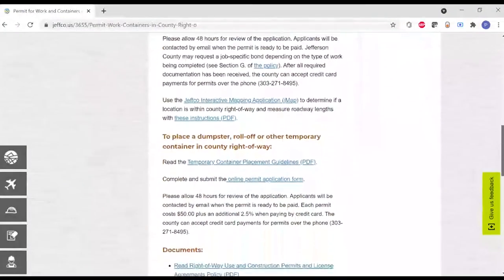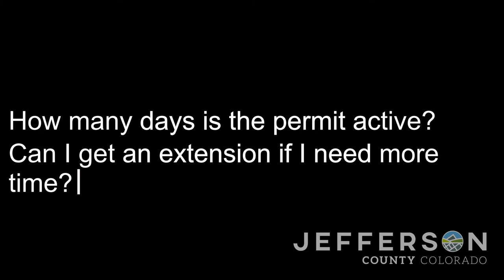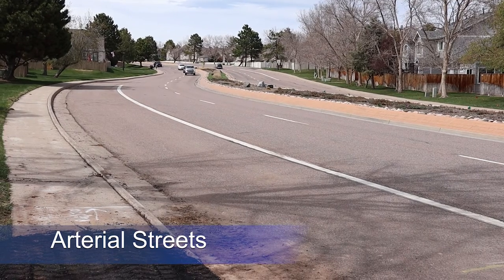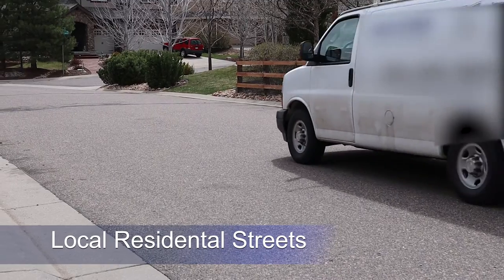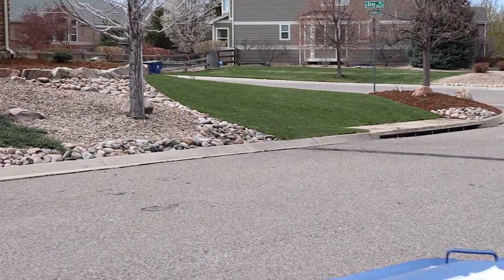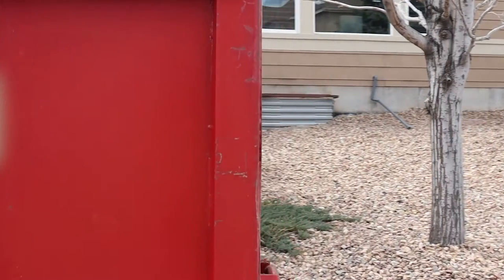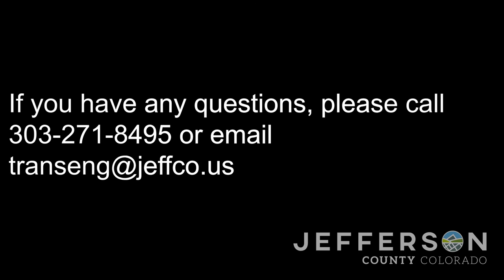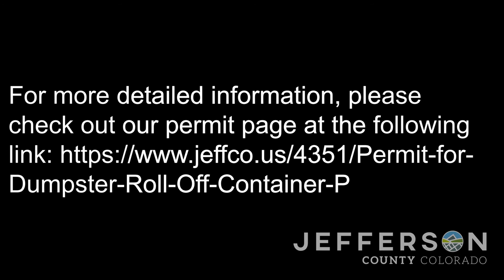Explaining Temporary Container Permits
Listen to Dixie Shear and Ramey Fox from the Transportation and Engineering Division of Jefferson County, Colorado answer some of our frequently asked questions about Temporary Container permits.

0:00 Introductions
0:44 Where can I find information for the Temporary Container permit?
0:56 What is defined as a "temporary container"?
1:25 Do I need to get a permit for my temporary container in Jefferson County?
1:42 If I already have a permit for my roof/basement remodel/ etc., do I still need to pull a container permit?
2:07 Why do I need to get a permit?
2:30 How do I apply for a temporary container permit?
2:53 How much time does the permit application take to get approved?
3:05 How much does the permit cost?
3:16 How many days is the permit active? Can I get an extension if I need more time?
3:31 Where can I put my temporary container?
3:52 What exactly are Arterial Streets, Collector Streets, and Local Residential Streets?
5:21 What is the proper placement for a Temporary Container in Jefferson County's right-of-way?
6:08 Do I have to mark my temporary container with reflectors and/or cones?
6:31 What if there is a leak in my temporary container? Am I responsible for the cleanup?
6:55 What are the repercussions if I violate the safe practices outlined on the Temporary Container permit policy?